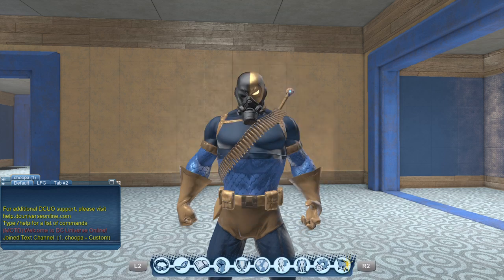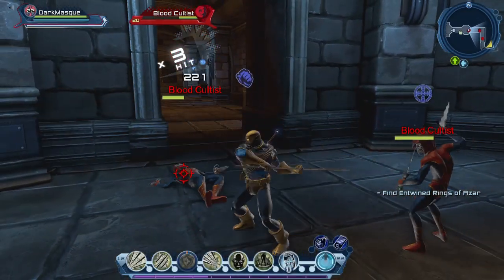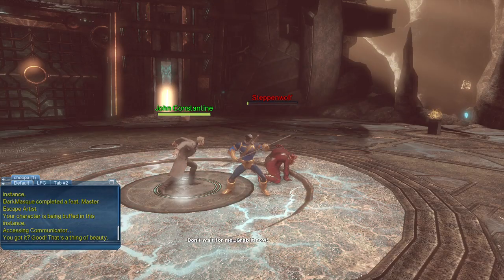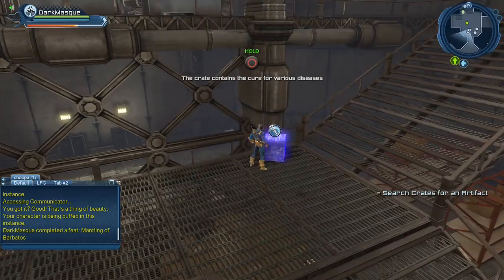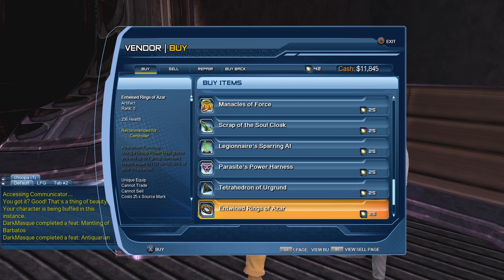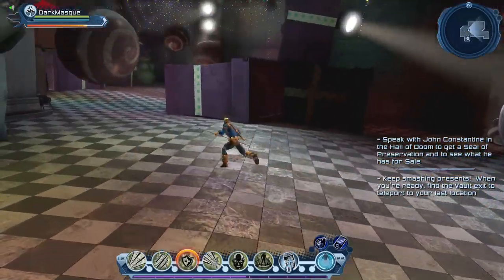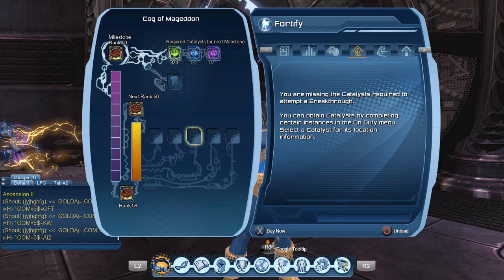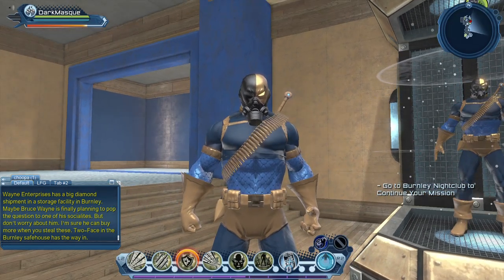DCUO Deathstroke Walkthrough Artifact